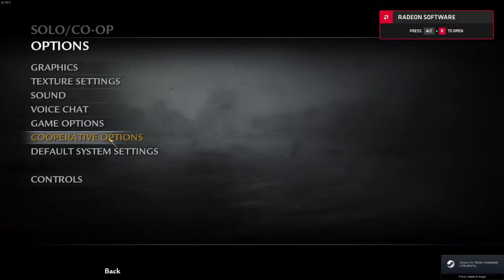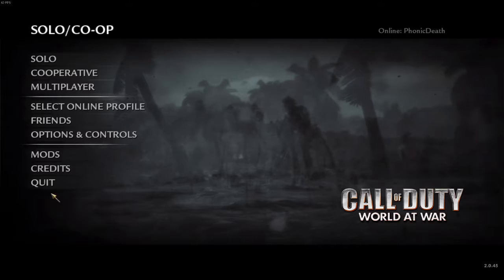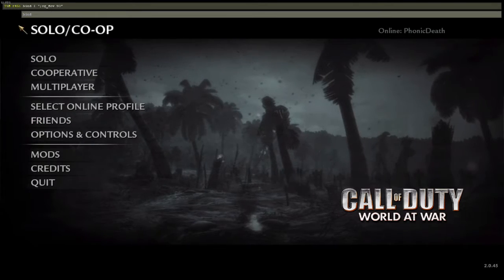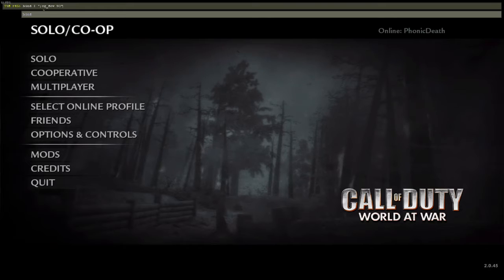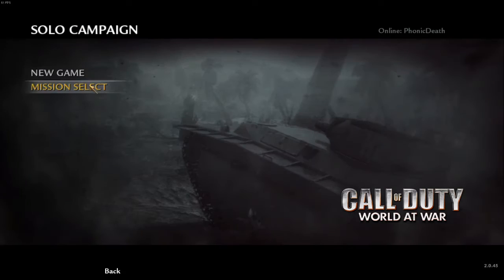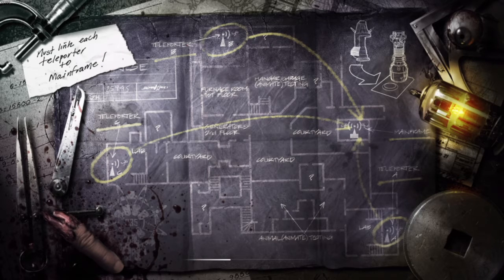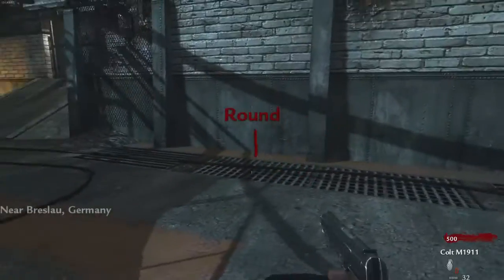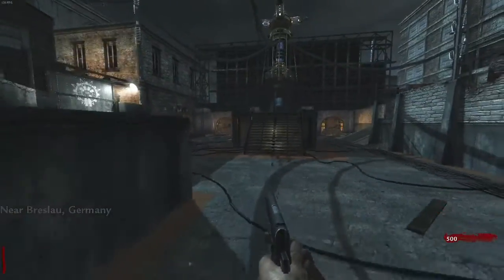World at War | How to Change (FOV) Field of View in WaW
bind I ";cg_fov 90"        Tutorial on how to change FOV in WaW. It should work in Co-op because it did for me. Good Luck